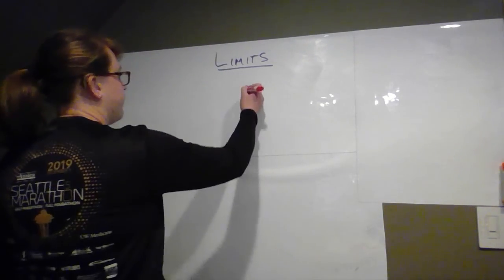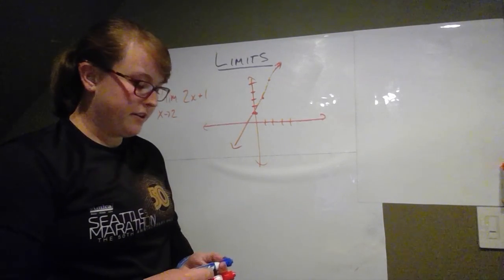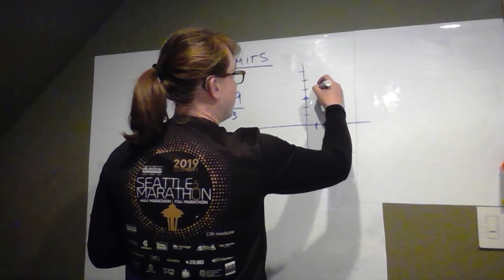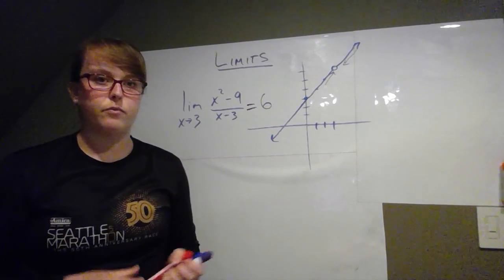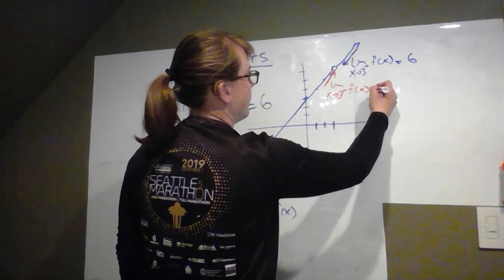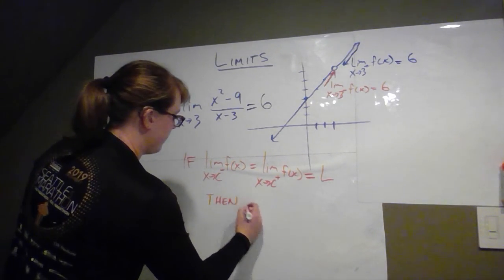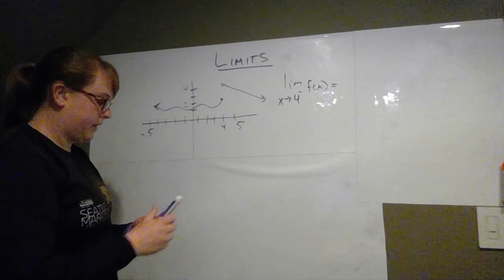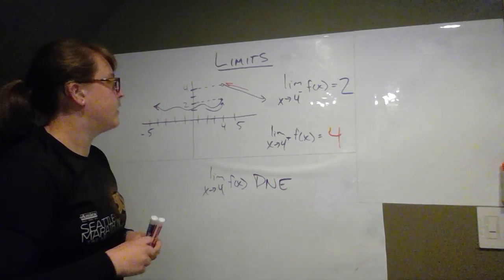Intro to Limits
How to find a limit using a graph